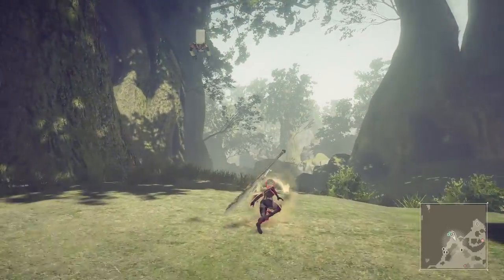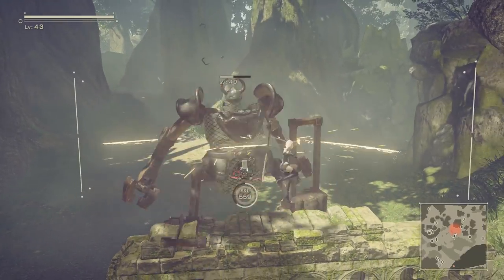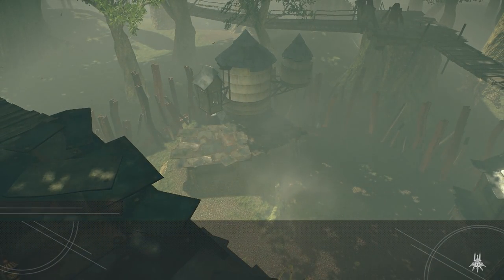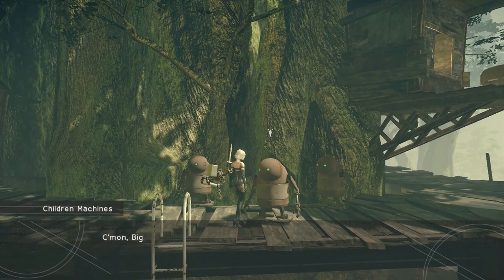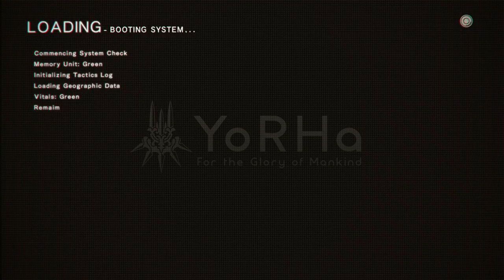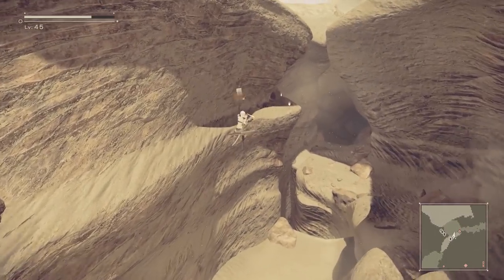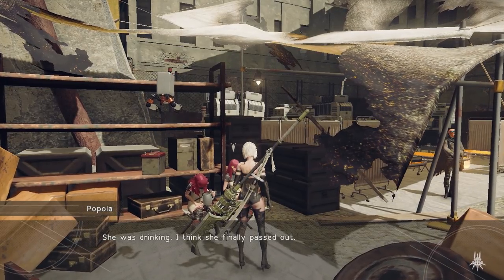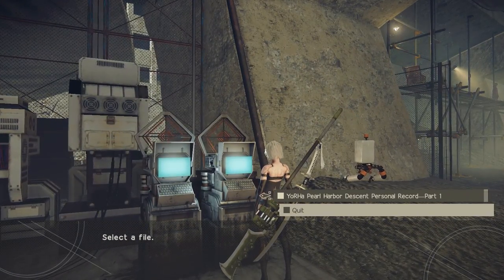Let's Play Nier: Automata (#22) - Survivor's Guilt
On this episode we help Pascal and an in-game novella details Anemone's backstory.

Nier: Automata is Yoko Taro's unexpected sequel to 2010's cult hit, Nier which was itself a sequel to one of the bad endings of Drakengard. Between Nier and Nier: Automata, there is a cornucopia of novels, drama CDs, and stage plays to bridge the several millennia long gap. You might be thinking that Nier: Automata sounds like it will be imprenetrable, but it really isn't. In fact, you don't really even need to have played Nier to pick up and go through Automata. The original game along with the bevvy of side content and the Drakengard series will help to contextualize certain aspects of Automata's story, but it stands strongly on its own.

As you might imagine, storytelling is important to Nier: Automata. Yoko Taro is capable of telling profound, stirring, and deeply philosophical stories that are both wild and sometimes a bit convoluted. Nier: Automata, being a joint collaboration with Platinum games, not only tells a brilliant story full of intricate themes and allegories, but plays impeccably well, too.

Nier: Automata is a sonically, visually, and ludically wonderful package. In this LP I will do my best to demonstrate all of what makes it so fantastic, and I will also be showing all 26 endings. Yes, I said 26 - twenty six - endings.